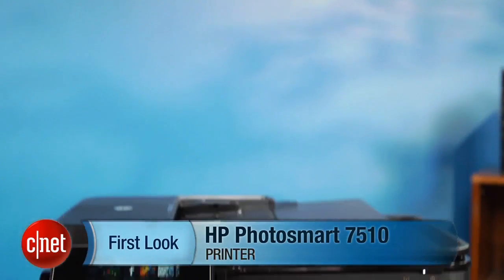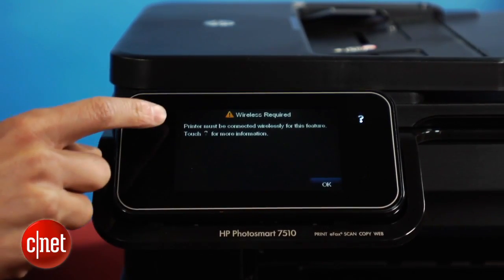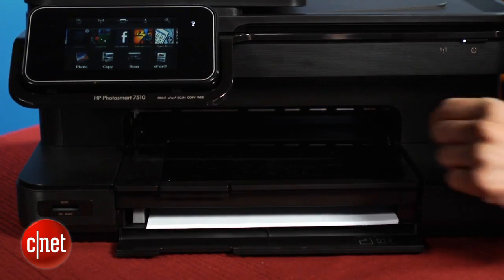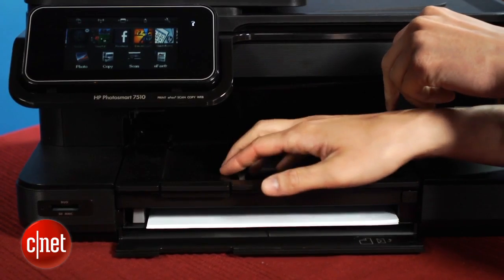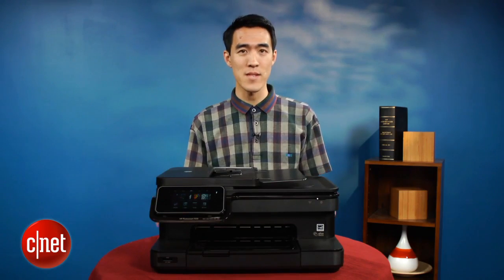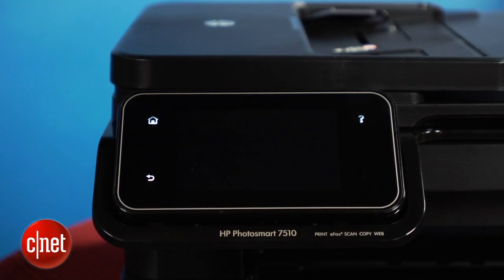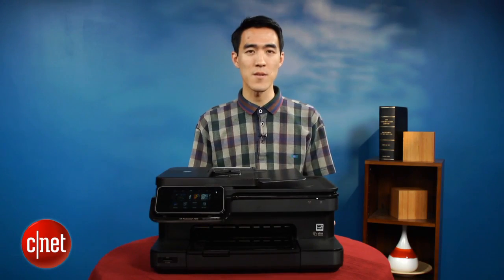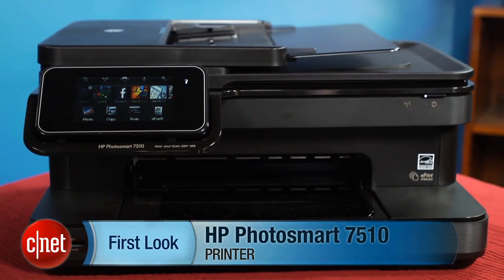cnet 2012 05 18 172343 4085 3 0 0 2500 mp4 video mp4 Object